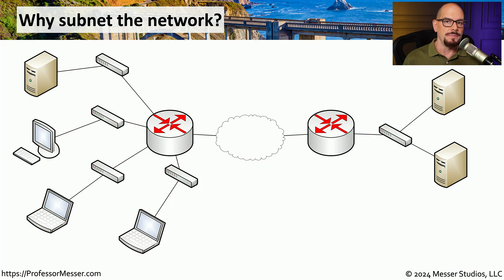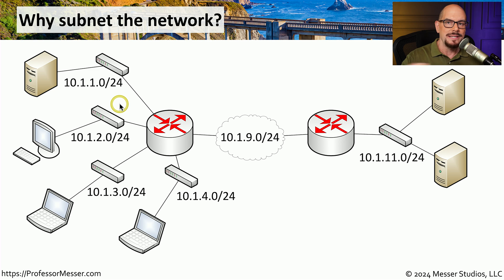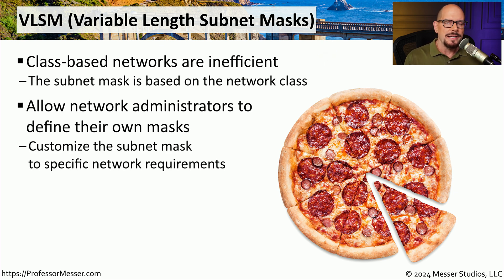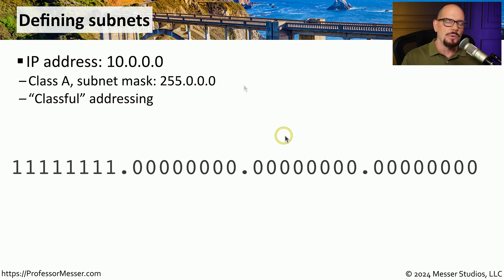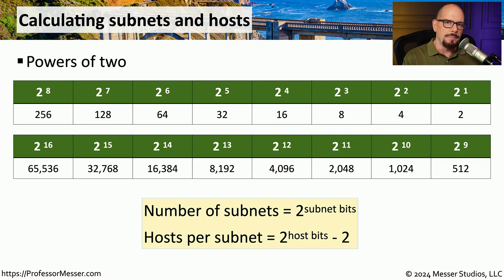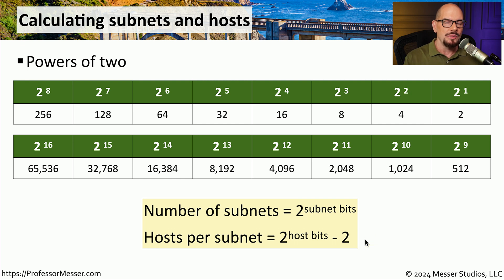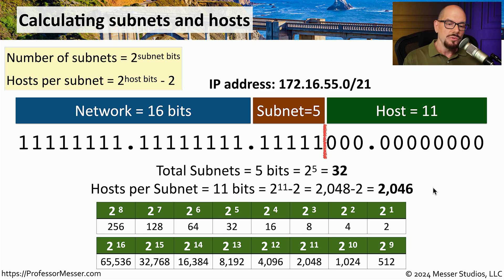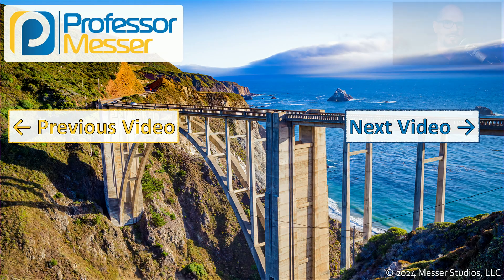Calculating IPv4 Subnets and Hosts - CompTIA Network+ N10-009 - 1.7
Understanding how to subnet using variable length subnet masks are important for any network administrator. In this video, you'll learn how to use variable length subnet masks to segment a network into smaller IP subnets.